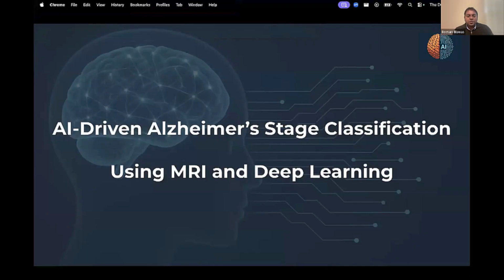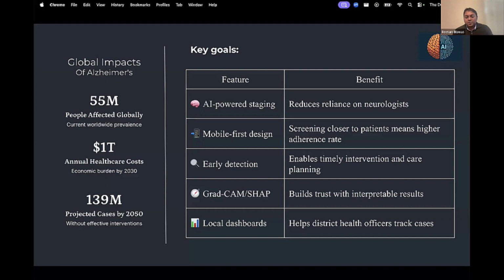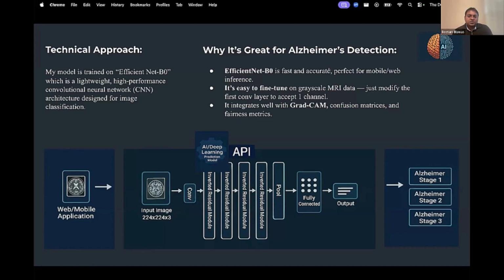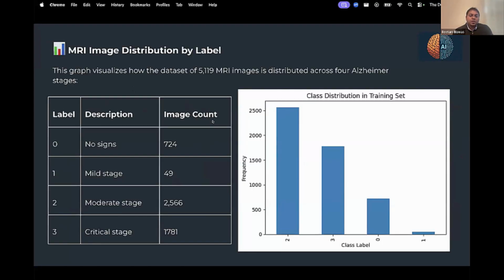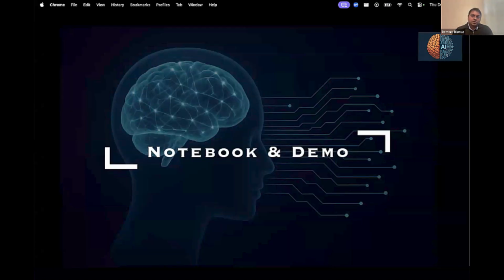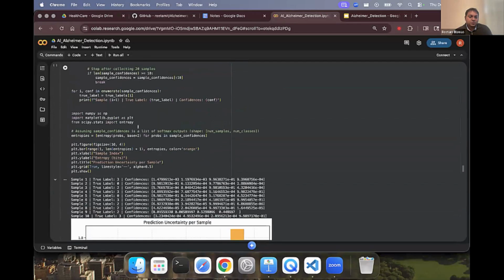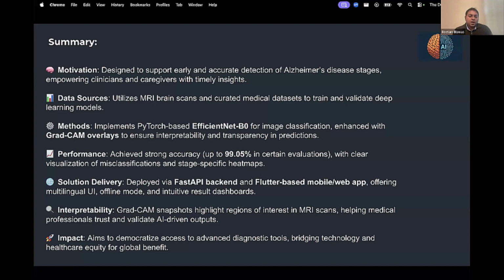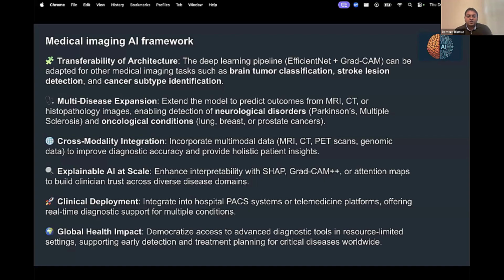Memory Matters: Early Alzheimer’s Detection with AI-Powered Mobile Tools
Advancements in artificial intelligence and mobile technology are transforming the landscape of neurodegenerative disease detection, offering new hope for early intervention in Alzheimer’s.

By integrating machine learning algorithms with everyday mobile devices, we are entering a new era of accessible, scalable, and non-invasive tools for early Alzheimer’s detection

In this talk, we’ll cover the potential of AI in health care systems, ethical considerations, plus an architecture, model, datasets and framework deep dive.

Reetam Biswas has more than 18 years of experience in the IT industry as a software architect, currently working on AI.